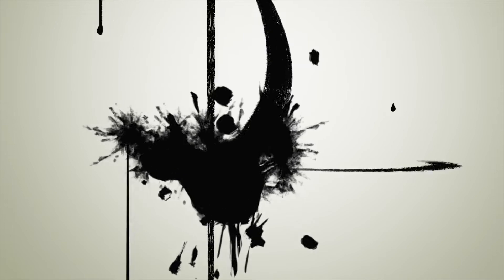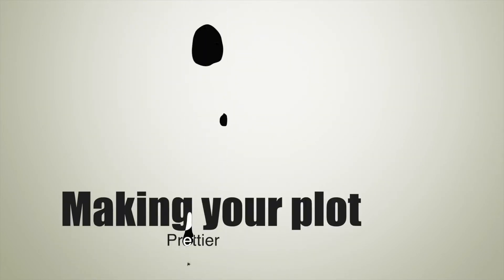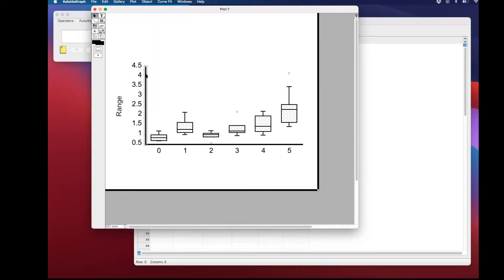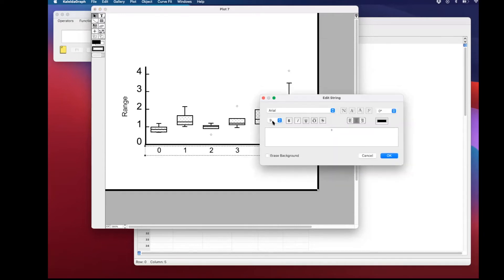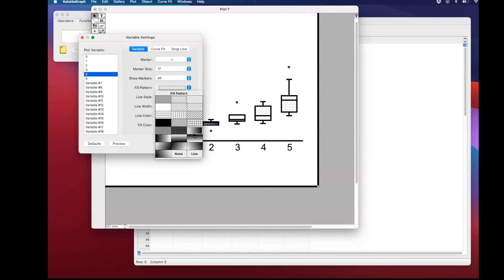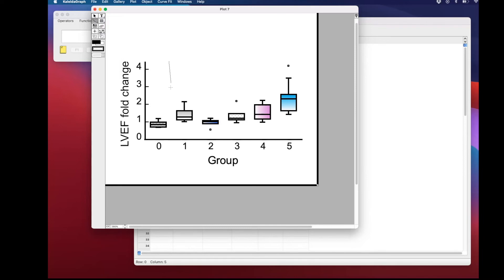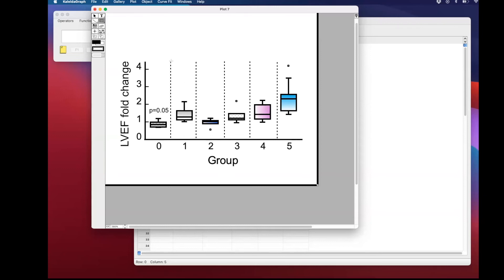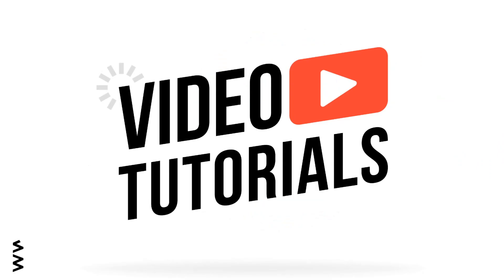Video Tutorial: KaleidaGraph for Mac (Box plots)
Dr. Emilio Alarcon shares with us the first of the tutorial videos on how to use KaleidaGraph to produce great plots for Scientific Publications. In this Tutorial, Dr. Alarcon explains us how to generate Box plots in KaleidaGraph.

The video showed here was produced using a beta version of KaleidaGraph version 5.0.